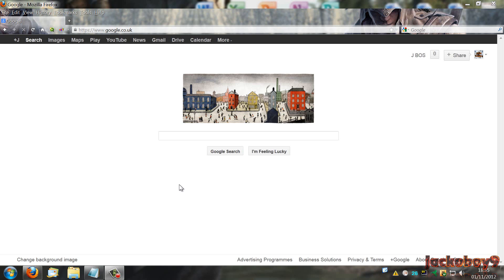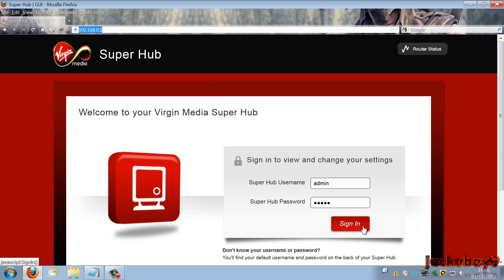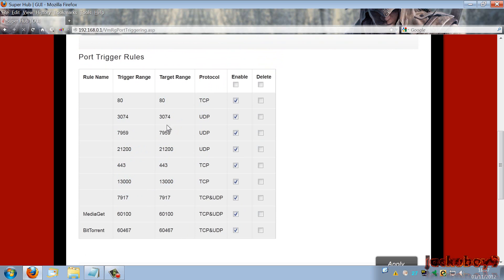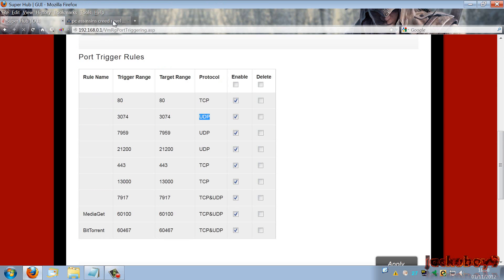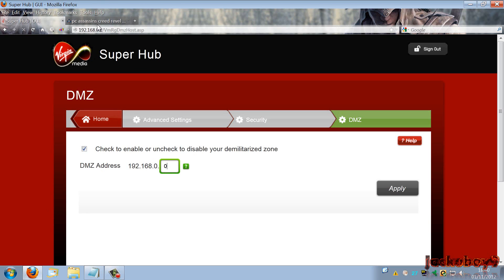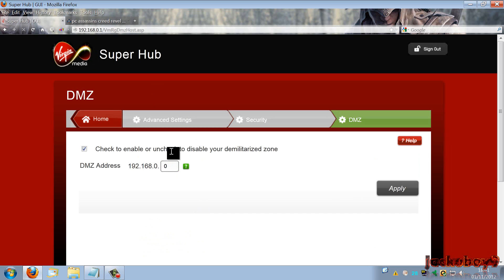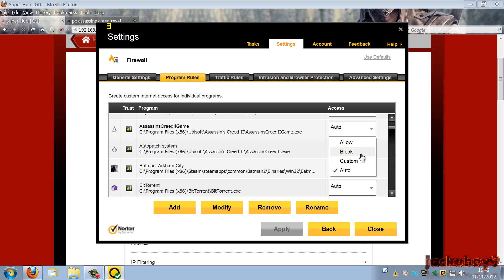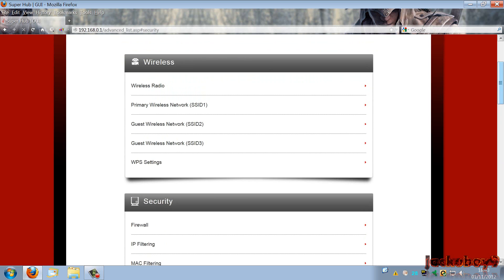[WORKS] OPEN YOUR NAT. MAKE IT GREEN. FOR PC COMPUTER, XBOX, PS3 & WII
A step by step guide on how to turn your NAT to green without leaving your pc insecure.
By jackoboy9.